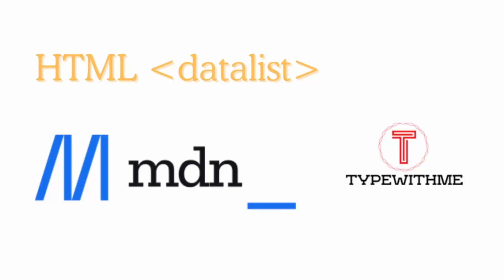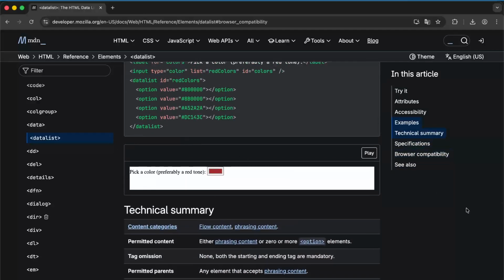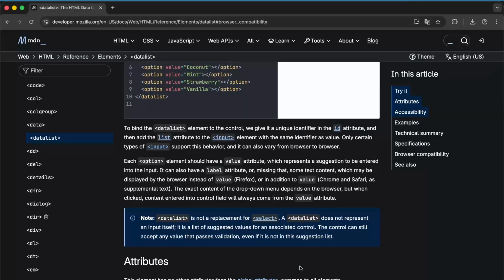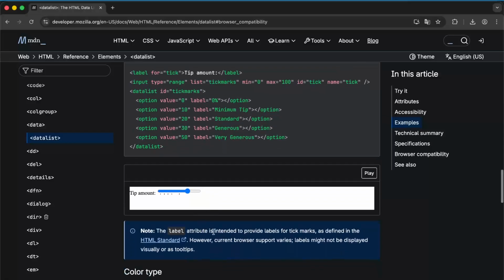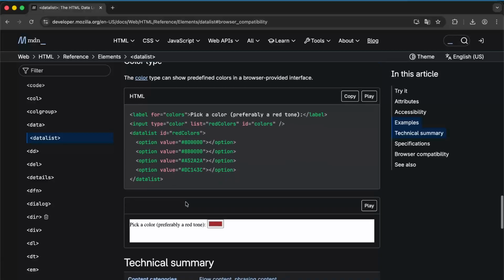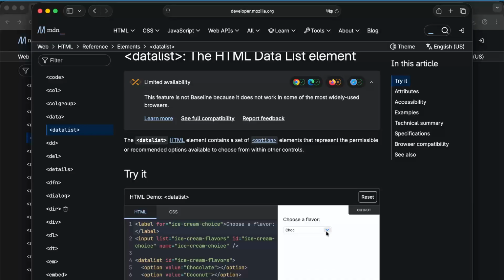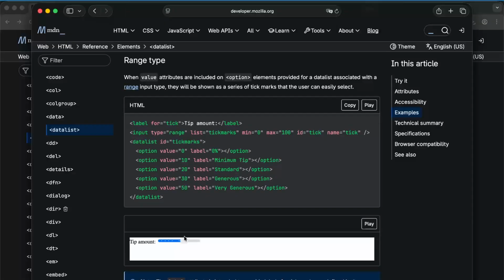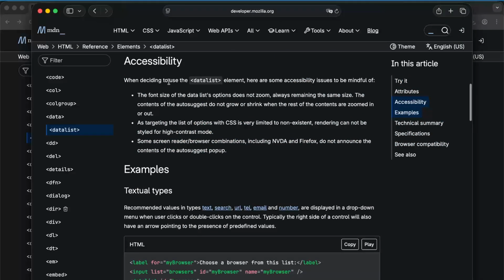Looking at the html element datalist, autocomplete is all you need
Stop overengineering autocomplete! HTML has a built-in solution: datalist.

In this tutorial, we explore the underrated datalist element and how it can give your forms native autocomplete functionality — without a single line of JavaScript.

Why you might not need a JavaScript-based autocomplete

We’ll also check out the MDN documentation to show the official specs and browser behavior. By the end of this video, you’ll understand why datalist is a powerful, simple, and accessible HTML-first solution for autocomplete.

“You don’t style datalist — you design around it.”